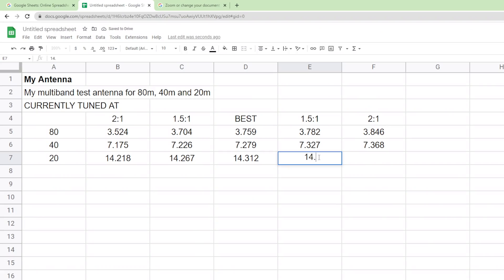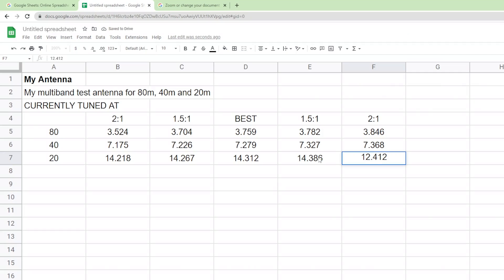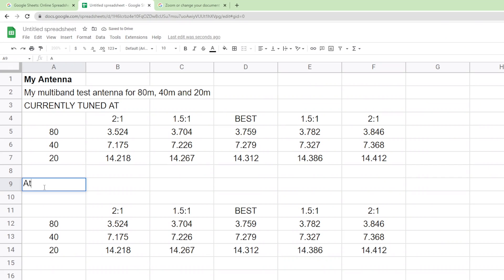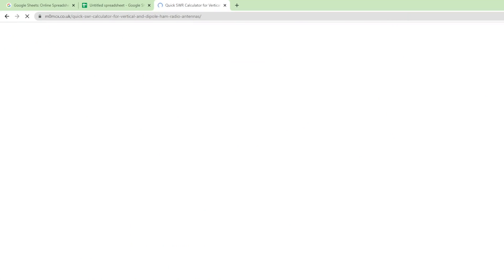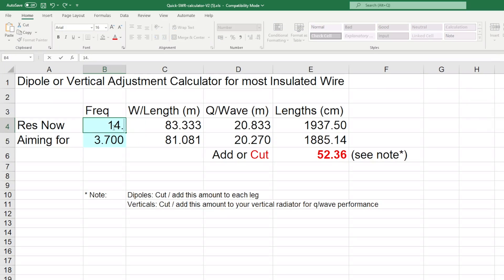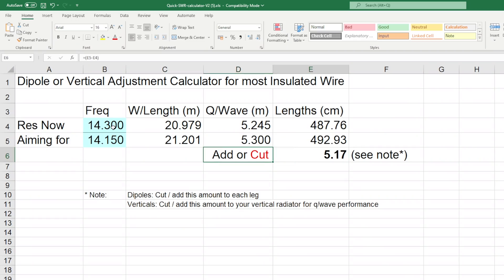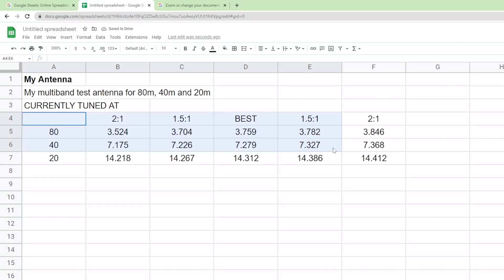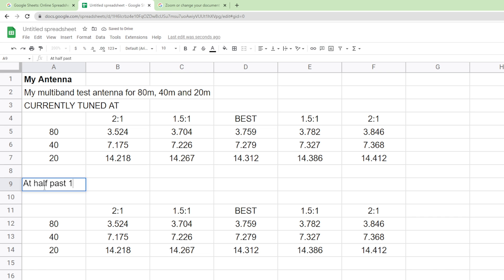Tuning Your Ham Radio Antenna with a Spreadsheet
Learn the easy way to track your multi-band antenna's performance and make accurate adjustments with a spreadsheet system. This video will teach you how to create a spreadsheet to monitor changes and improve the efficiency of your antenna.

Callum.